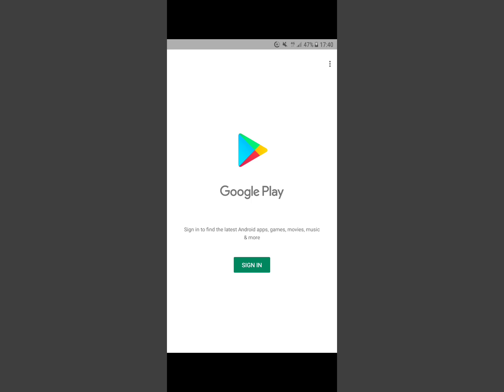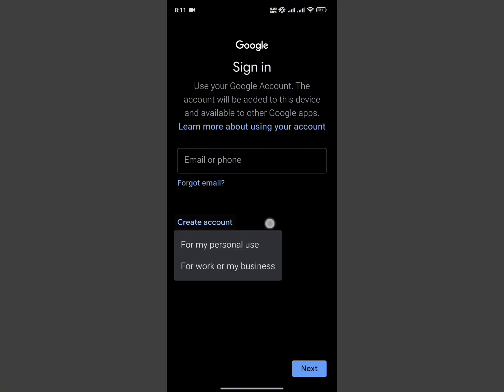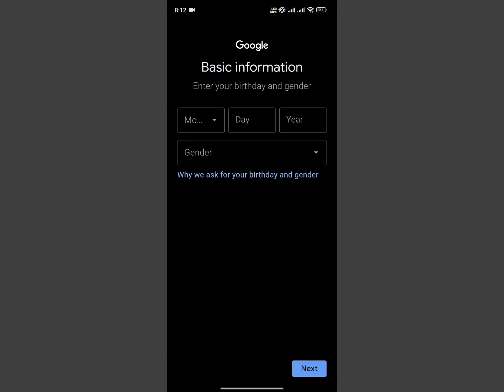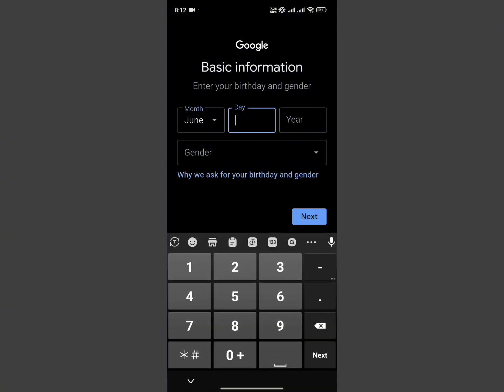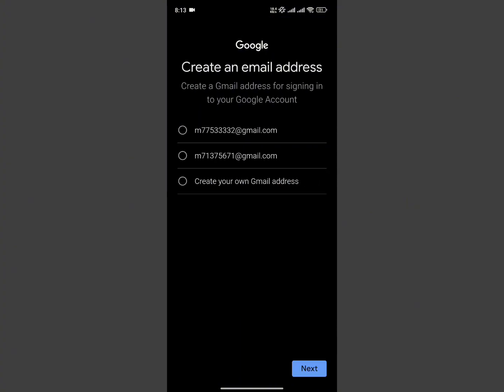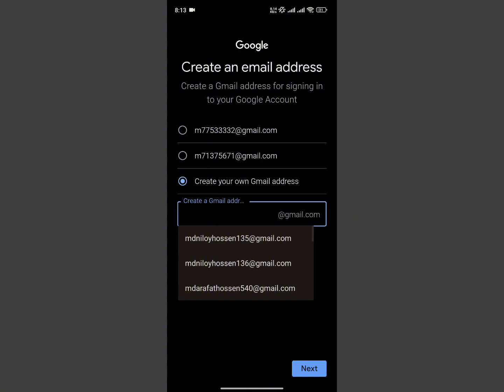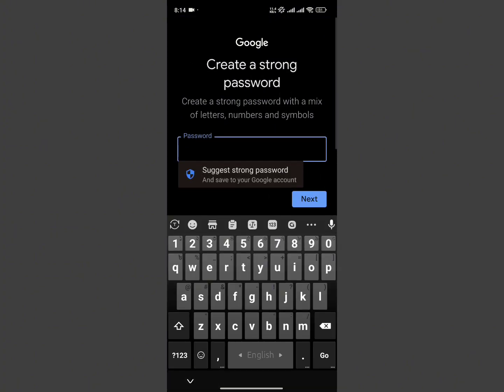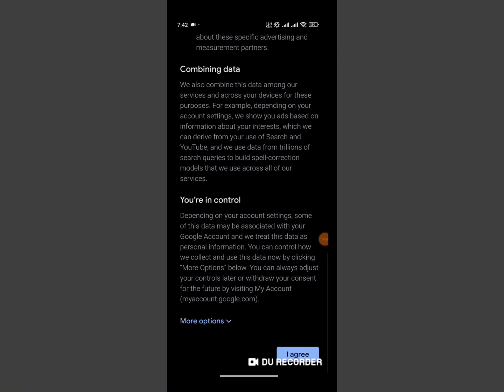How to Create a Play Store Account in Just 2 Minutes (2026)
In this video, I will show you step-by-step how to create a Play Store account in just 2 minutes. This is the easiest and fastest way to set up your Google Play Store ID on any Android device in 2026.